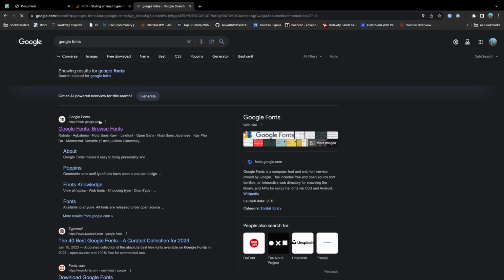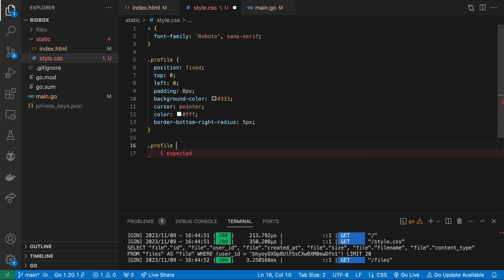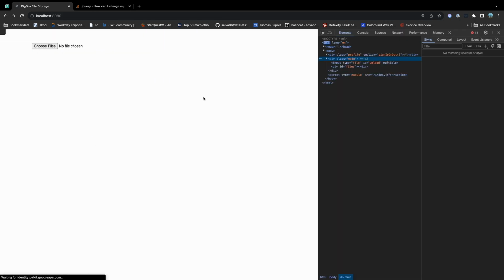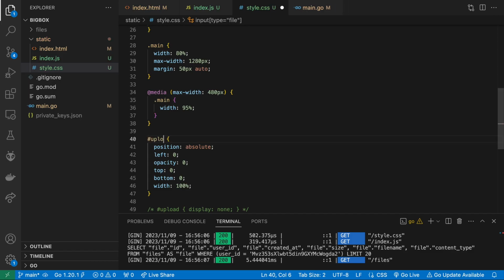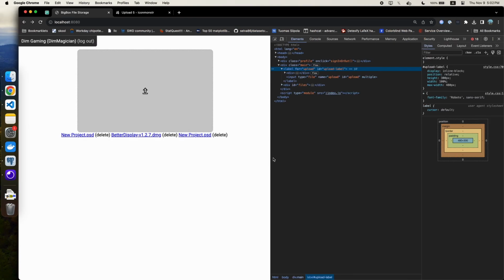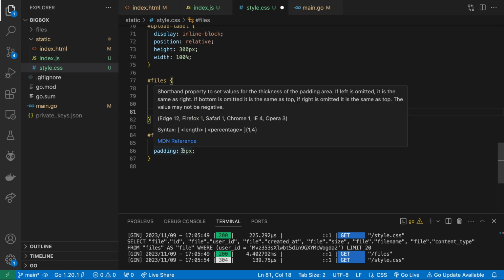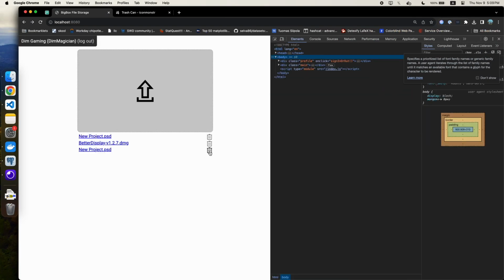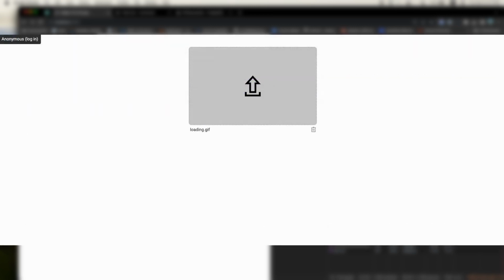How To Make a File Hosting Web App From Scratch in Go | Ep. 6 - Adding Frontend Styling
In this series, we explore designing and developing a file hosting web app from scratch using Go, Docker, Firebase, PostgreSQL, and plain old HTML/CSS/JS. We don't use any frameworks like React, Vue, and Svelte. The goal in this episode is to improve the UX and UI of our website. We are doing some styling with CSS and using an HTML “hack” to make drag-and-dropping look nice.